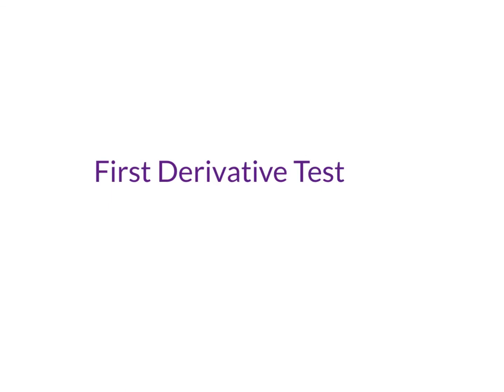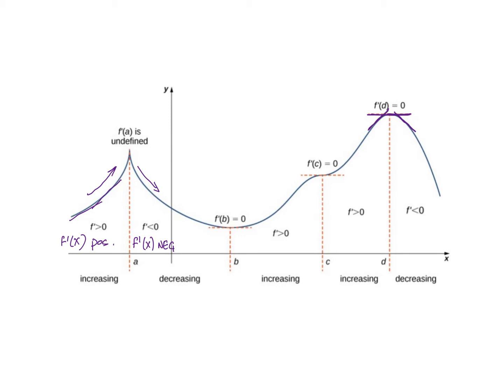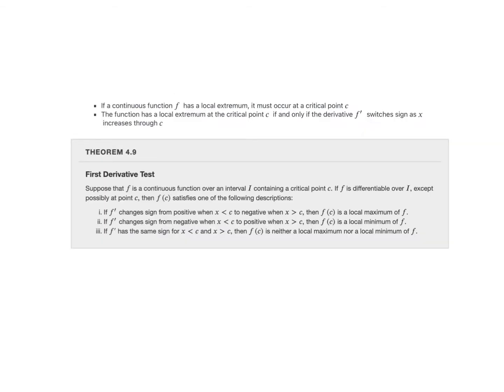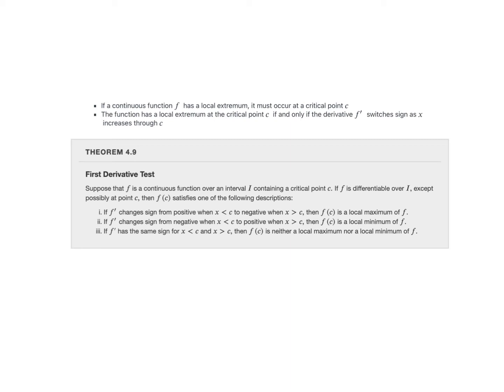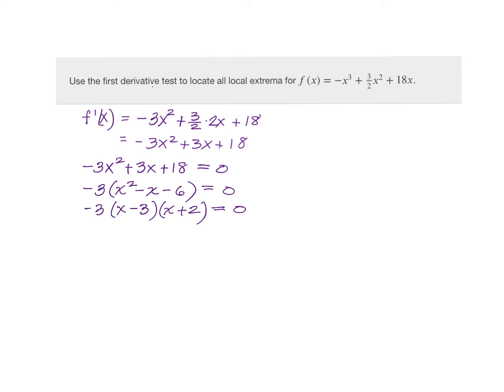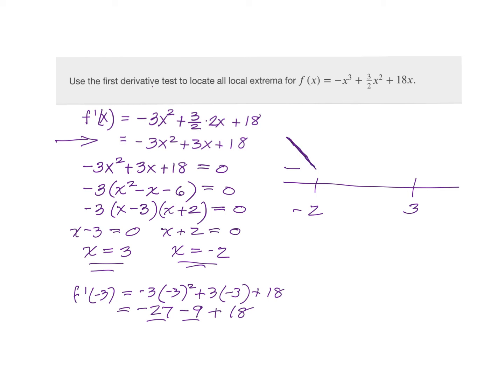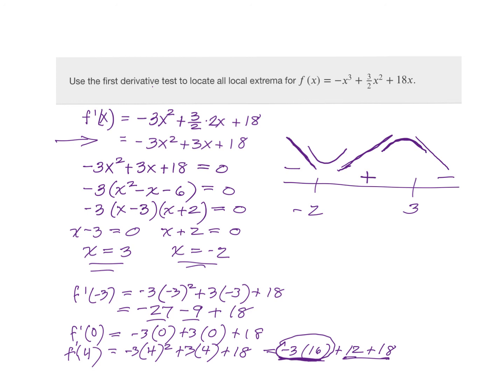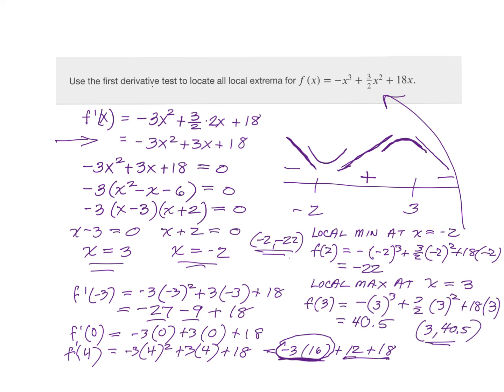First Derivative Test